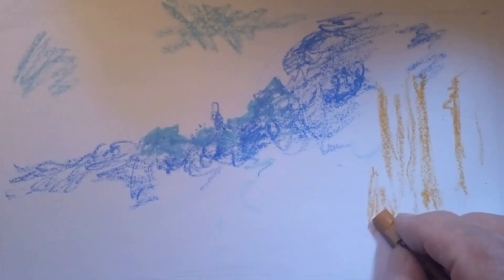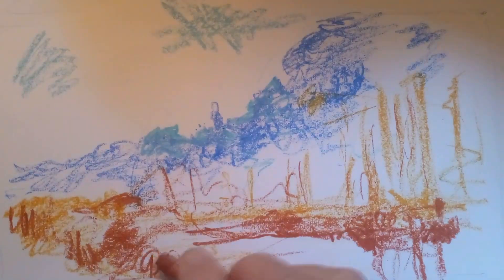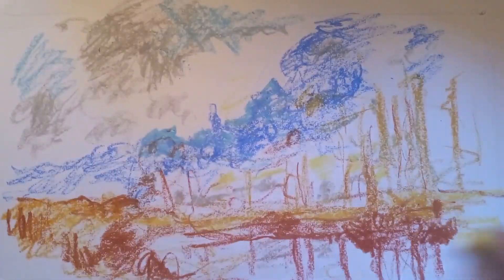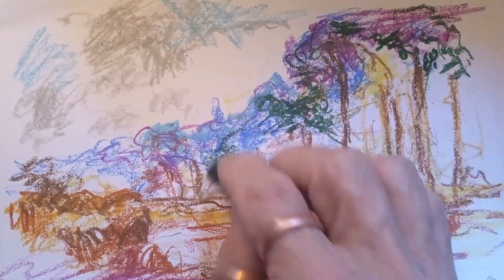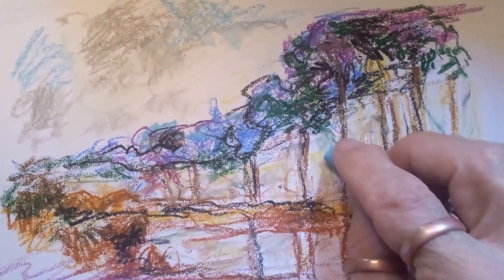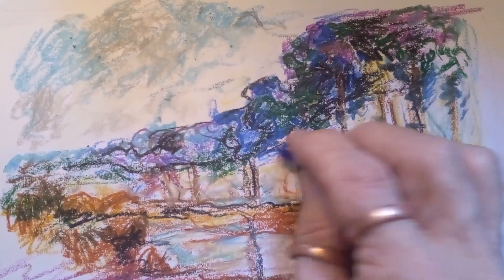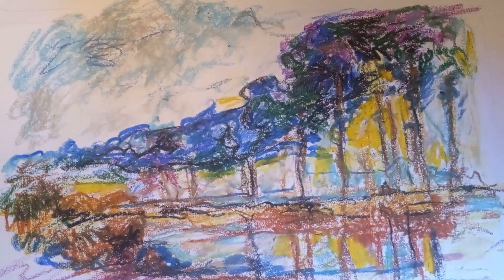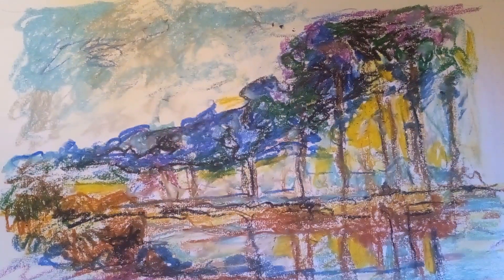DRAW ME OILY TREE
QUICK OIL PASTEL SKETCH IN TIMELAPSE
click on the LINKS BELOW for any online specials from AMAZON and download TUBE BUDDY